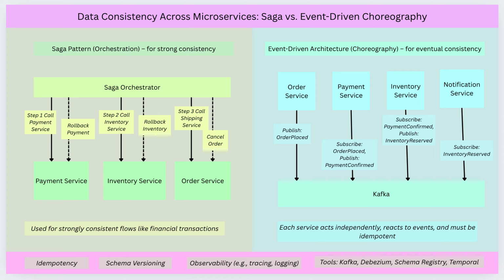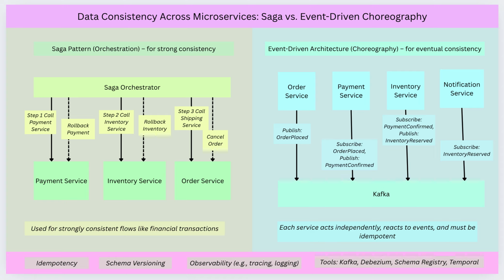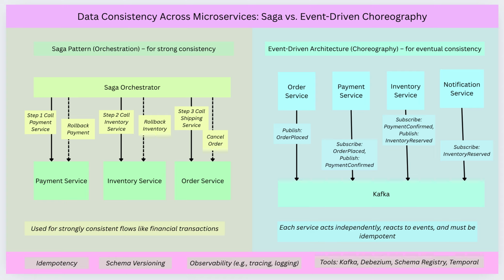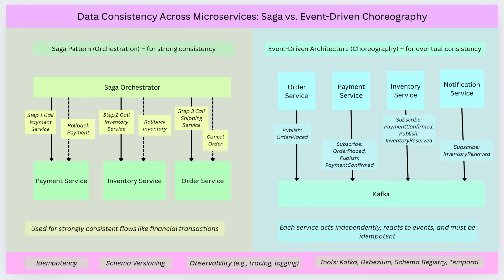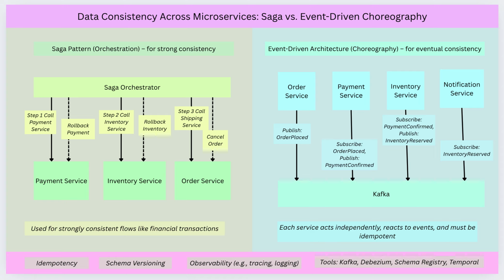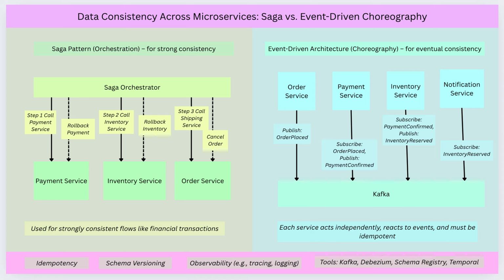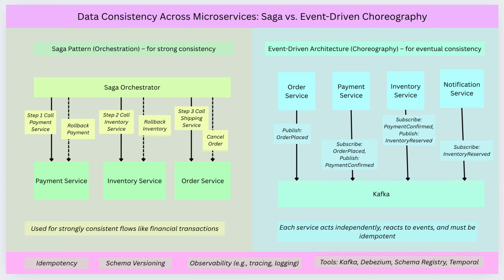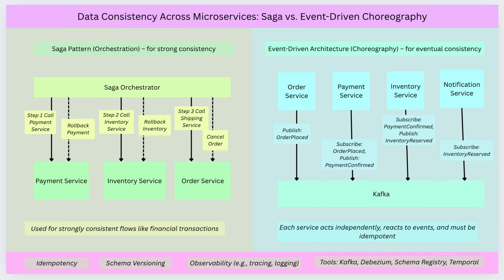103. How Do You Handle Data Consistency Across Microservices?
Hey everyone, welcome back to the channel! In today’s video, we're going to break down one of the most important challenges in distributed system design: how to handle data consistency across microservices.